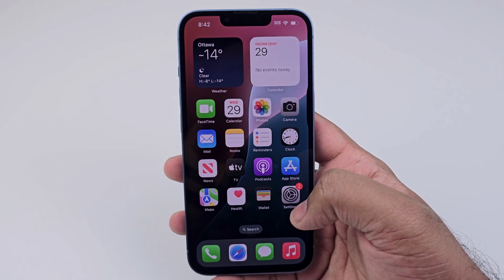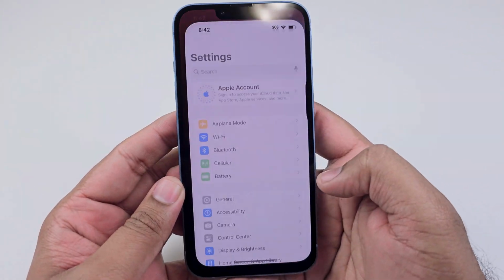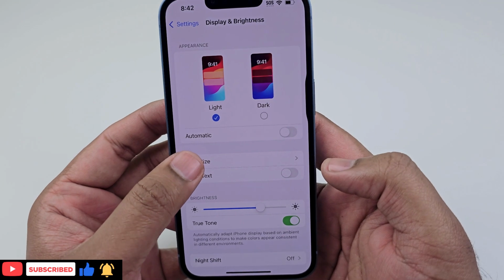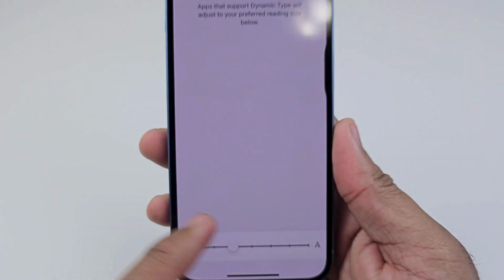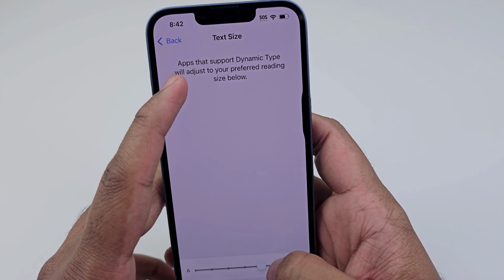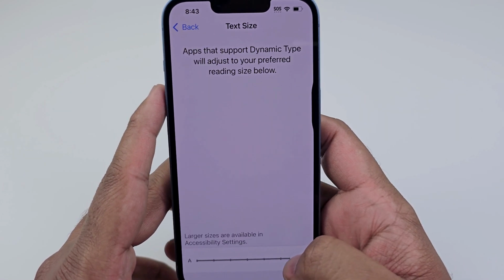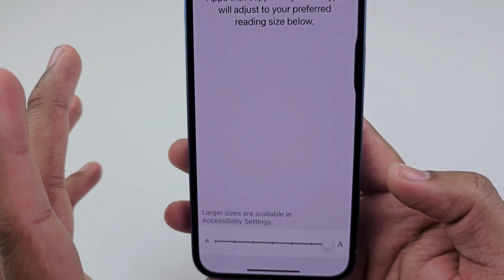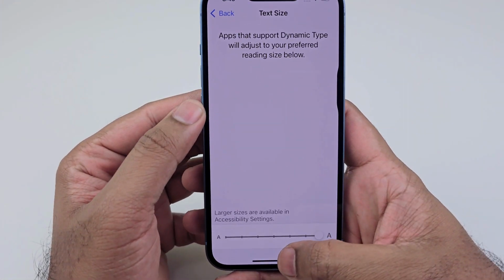How To Change Font Size On ANY iPhone!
Make iPhone Text Larger Or Smaller By Changing iPhone Text Size
how to increase font size
How To Change Font Size On iPhone 15 & iPhone 15 Pro
How to change font size on iPhone? How to
How to Change Font Style on iPhone (iOS 18)?
How To Make Text Larger In Individual Apps On an iPhone
How To Change Font Size On Any iPhone - Full Guide